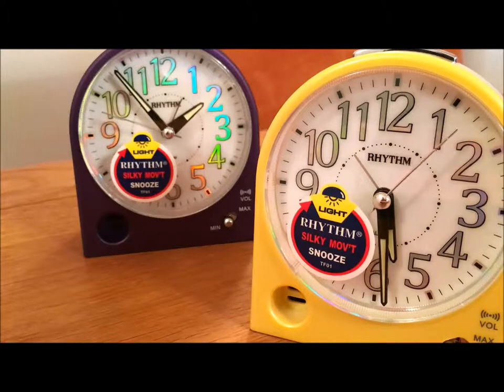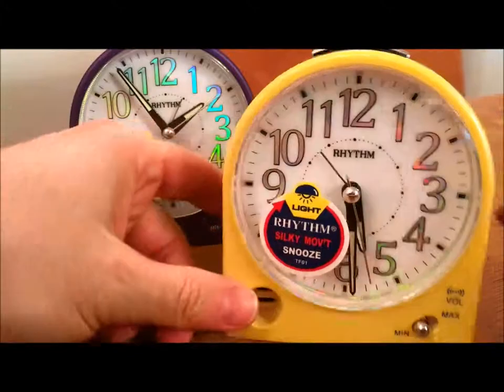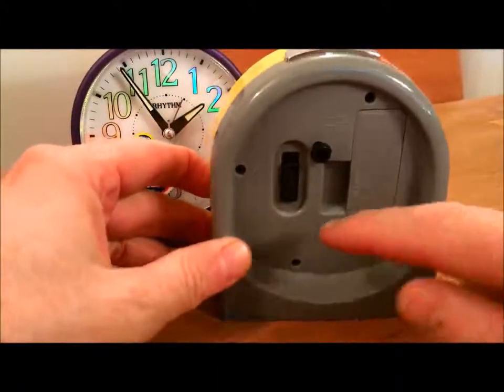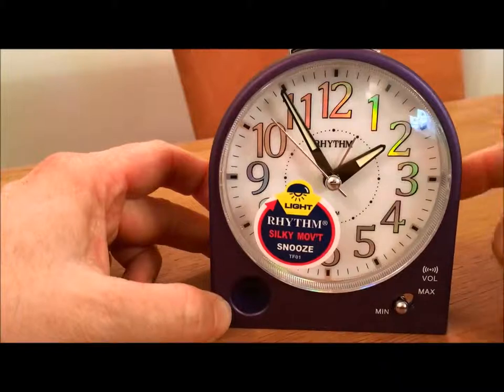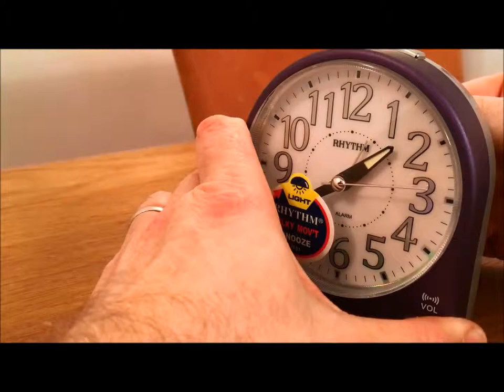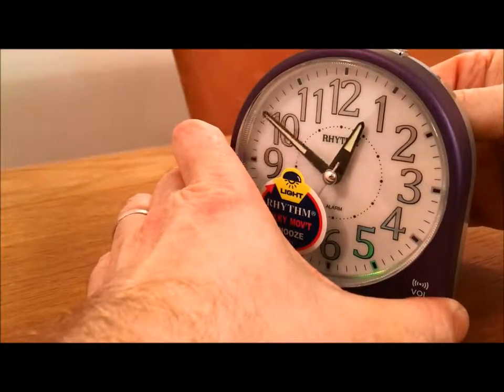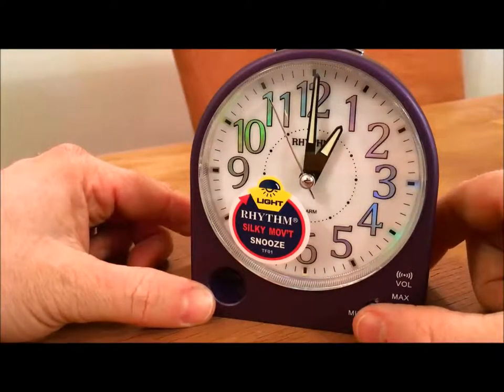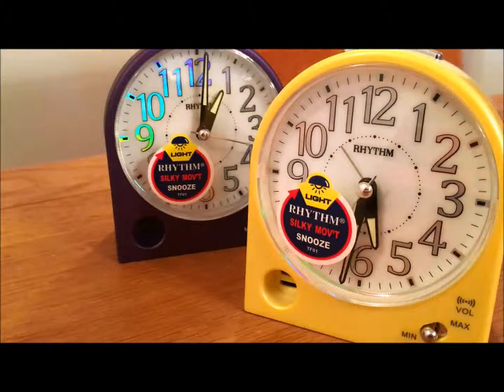Rhythm Alarm Clocks - CRE875NR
short product video to show customers the features of our new Rhythm silent sweep alarm clocks.